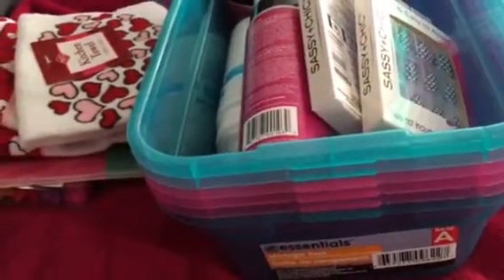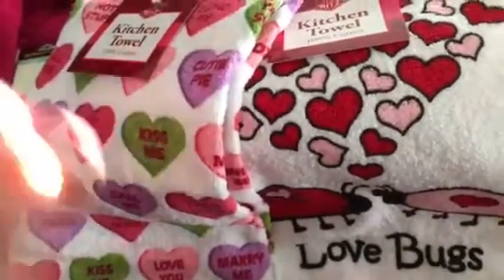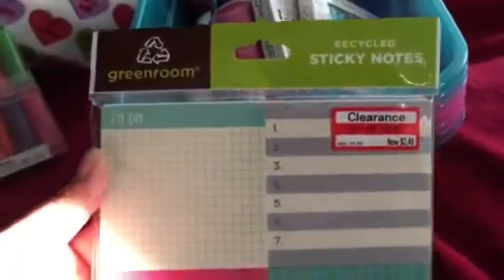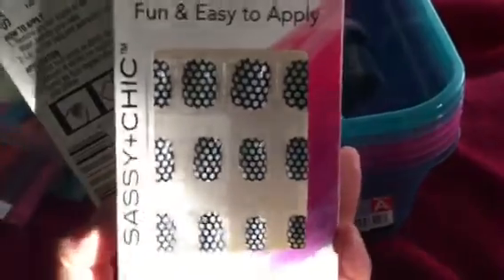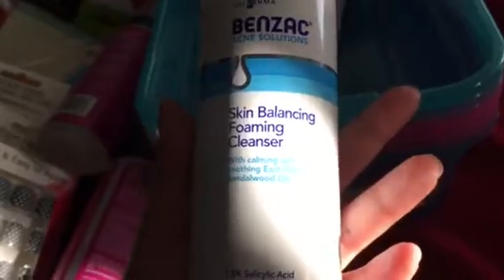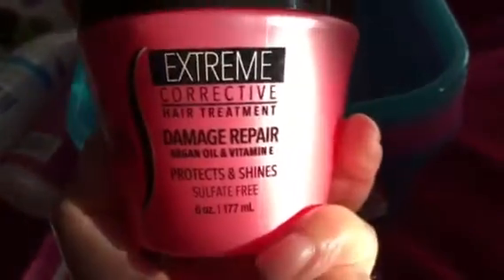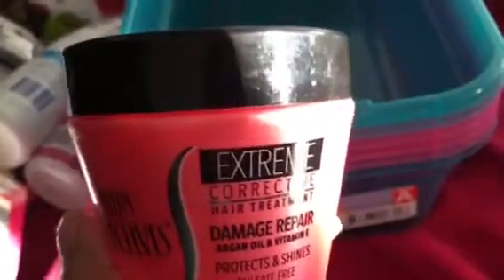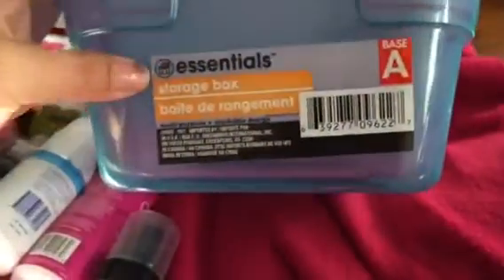Dollar Tree Haul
Last minute storage needs plus a few goodies!! Tfw Enjoy!!